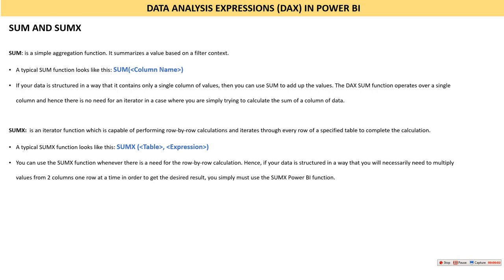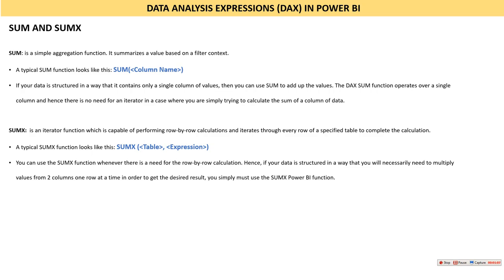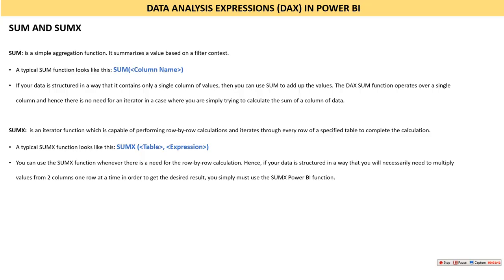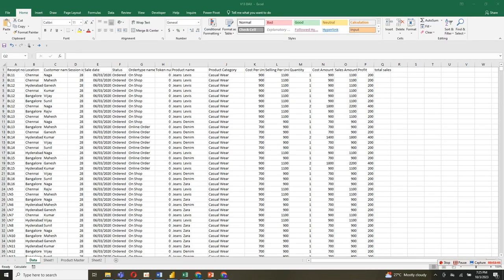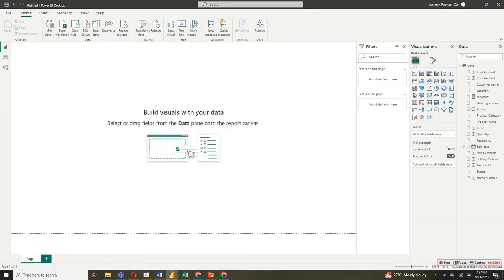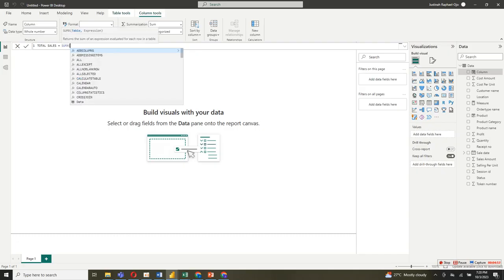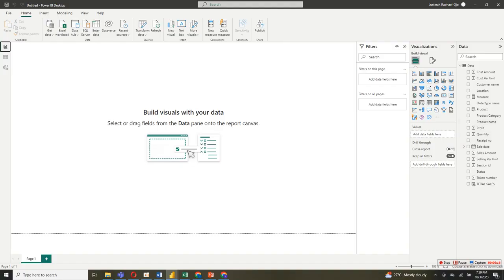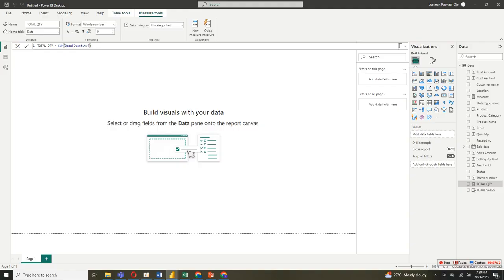SUM vs SUMX in Power BI DAX | When & Why to Use Each (Full Guide)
Struggling to understand the difference between SUM and SUMX in Power BI? In this tutorial, I break it down in the simplest way possible so you can confidently use both DAX functions in your reports.

🚀 In this video, you will learn:

What SUM function does in Power BI
What SUMX function does and how it works
The key differences between SUM vs SUMX
When to use SUM vs SUMX in real-world scenarios
Practical examples to help you master DAX faster

💡 Whether you're a beginner or looking to level up your data analytics skills, this tutorial will help you write better DAX formulas and build more powerful dashboard